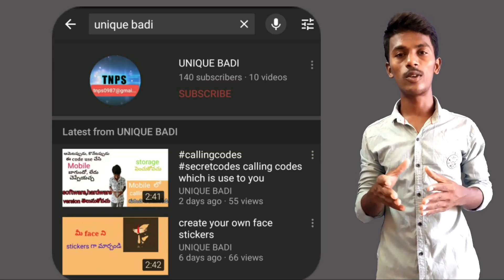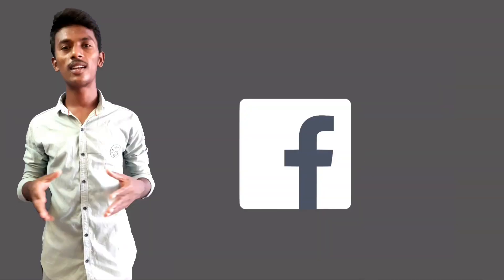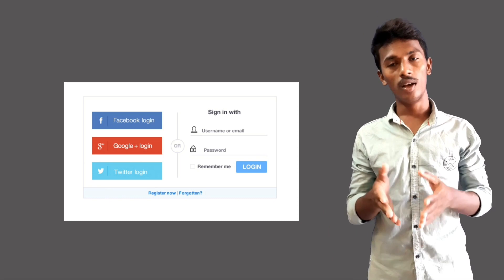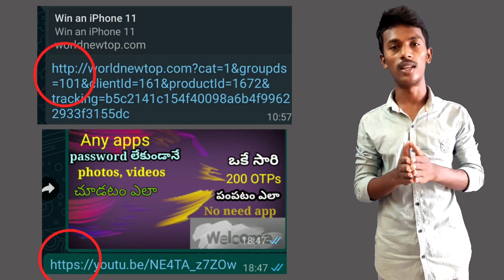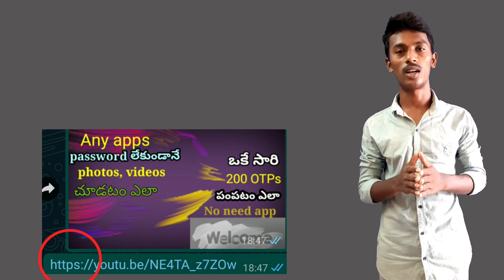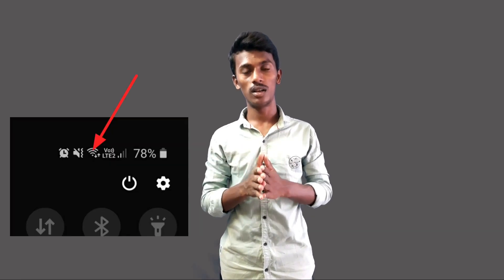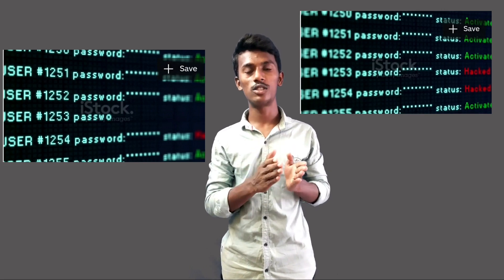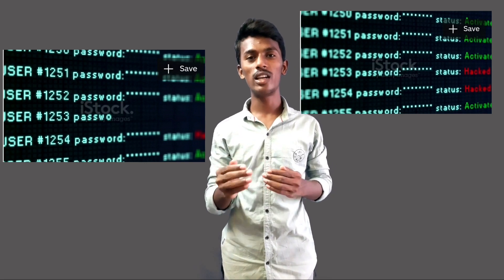Can we hack facebook, instagram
how to hack instagram password